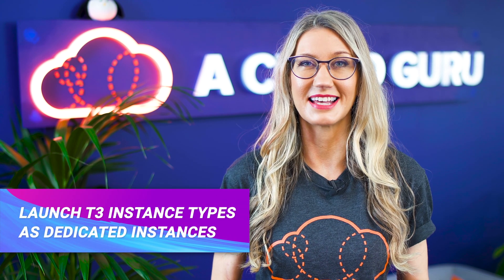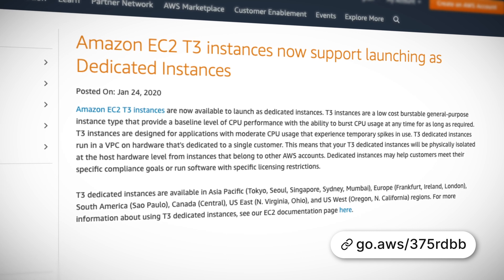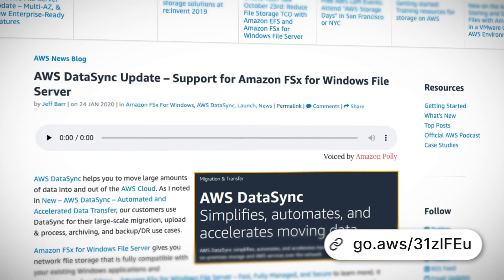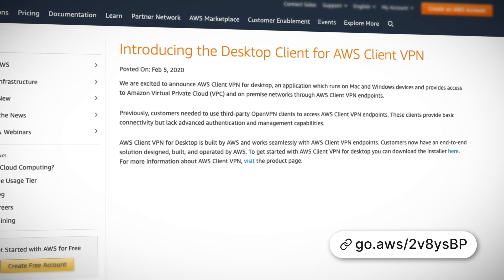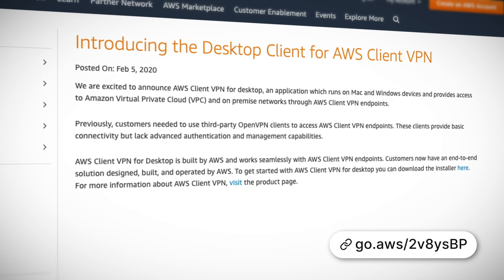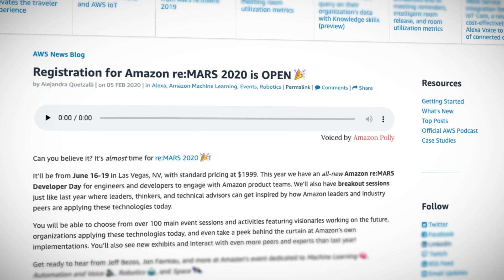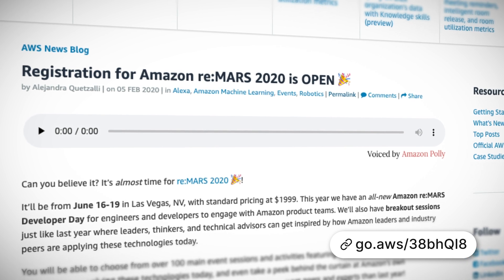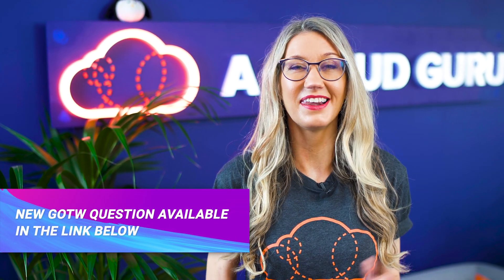AWS This Week: Launch T3 Instance Types as Dedicated instances and more!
This week: Launch T3 Instance Types as Dedicated instances, AWS DataSync Now Supports FSx, New AWS Client VPN Desktop Client, Amazon re:MARS 2020 Registration is now OPEN and we announce our Guru of the Week!